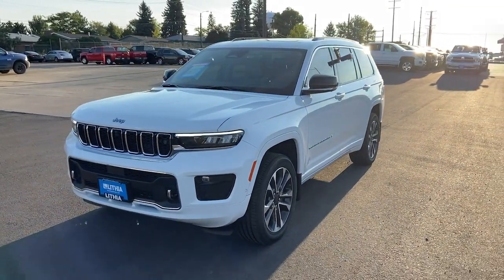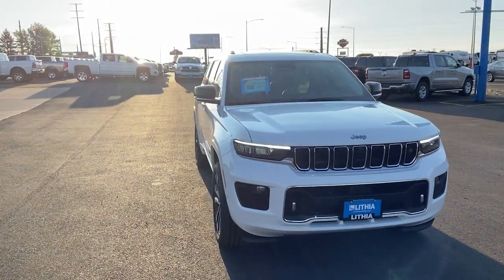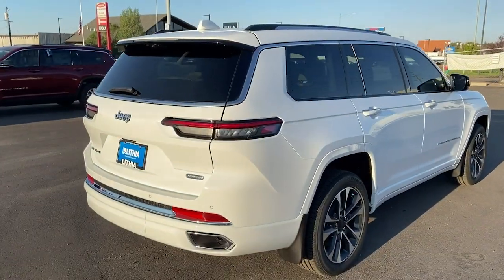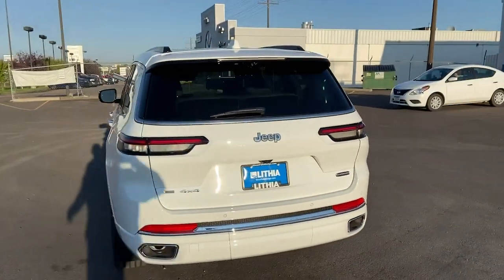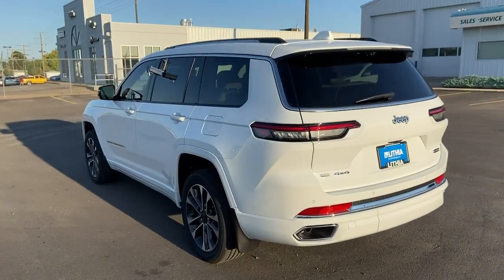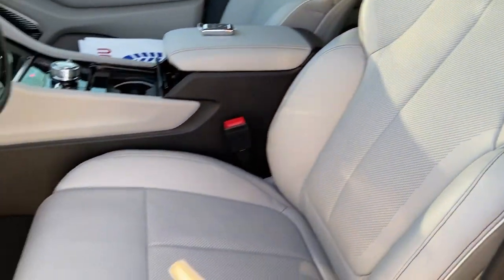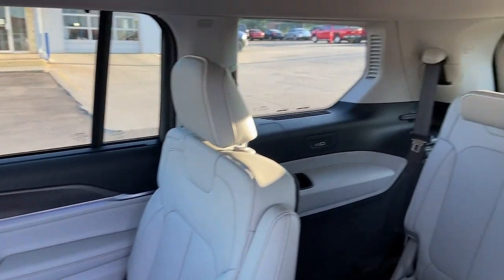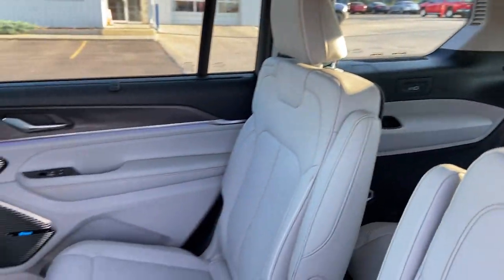2021 Jeep Grand_Cherokee_L Great Falls, Helena, Havre and Lewistown, ID M8120233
Bright White Clear Coat New 2021 Jeep Grand_Cherokee_L available in Great Falls, Idaho at Lithia CDJR Great Falls. Servicing the Helena, Havre and Lewistown, ID area.
2021 Jeep Grand_Cherokee_L Overland 4x4 - Stock#: M8120233 - VIN#: 1C4RJKDG9M8120233

: Heated Leather Seats 3rd Row Seat Sunroof NAV 4x4 Panoramic Roof TRANSMISSION: 8-SPEED AUTOMATIC (850R. ADVANCED PROTECH GROUP III Quad Seats. Overland trim Bright White Clear Coat exterior. EPA 25 MPG Hwy/18 MPG City! CLICK ME! KEY FEATURES INCLUDE: Leather Seats Third Row Seat Sunroof Panoramic Roof 4x4 Quad Bucket Seats Power Liftgate Heated Driver Seat Heated Rear Seat Cooled Driver Seat iPod/MP3 Input Aluminum Wheels Remote Engine Start WiFi Hotspot Smart Device Integration. Rear Spoiler MP3 Player Privacy Glass Remote Trunk Release Keyless Entry. OPTION PACKAGES: ADVANCED PROTECH GROUP III Integrated Off-Road Camera Surround View Camera System Head Up Display Rear Back Up Camera Washer Map-In-Cluster Display Intersection Collision Assist System Highway Assist System Interior Rear Facing Camera Night Vision/Pedestrian-Animal Detection LUXURY TECH GROUP IV ATC w/4 Zone Temp Control Front Passenger Power Seat Back Massage 2nd Row Manual Window Shades Wireless Charging Pad Driver Power Seat Back Massage Power Adjust 12-Way Front Passenger Seat Passenger Seat Memory Rearview Autodim Digital Display Mirror Power Adjust 12-Way Driver Seat RADIO: UCONNECT 5 NAV W/10.1 DISPLAY premium 19 speaker McIntosh audio system 10.1 Touchscreen Display 19 Speakers High Performance Audio 950 Watt Amplifier WHY BUY FROM US: Any negative equity amount will be applied toward purchase of sale vehicle. On approved credit. See dealer for details. On select vehicles excludes special clearance vehicles see store for details. Value determined by dealer minus reconditioning cost and/or excessive mileage. Any negative equity will be added toward purchase of sale vehicle. On approved Credit. Trade in vehicle must be within NADA guidelines. Price does not include title license or dealer doc fees. Price contains all applicable dealer incentives and non-limited factory rebates. You may qualify for additional rebates; see dealer for details.